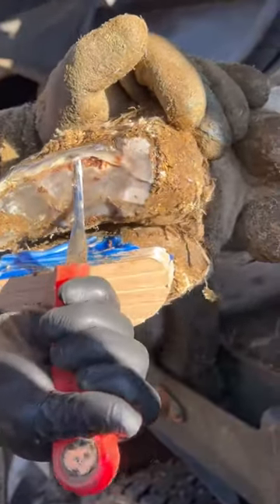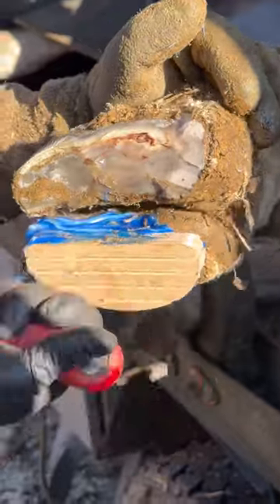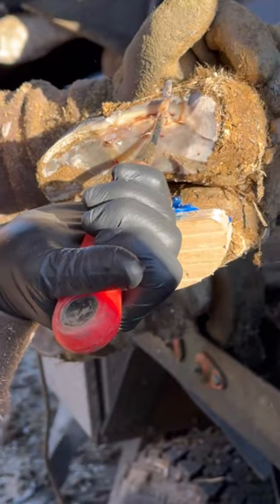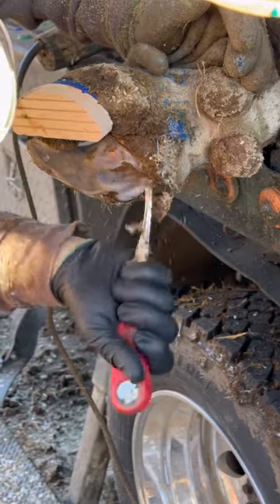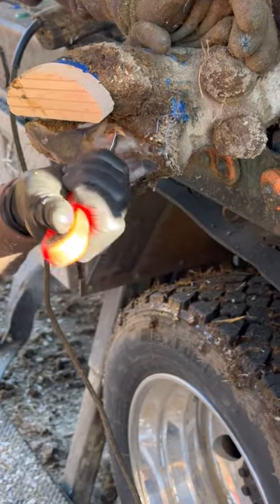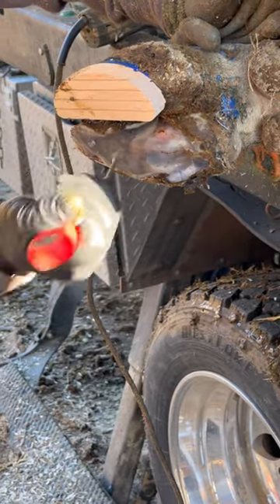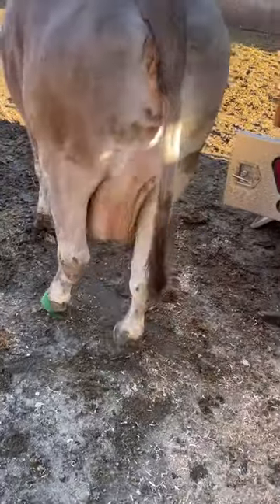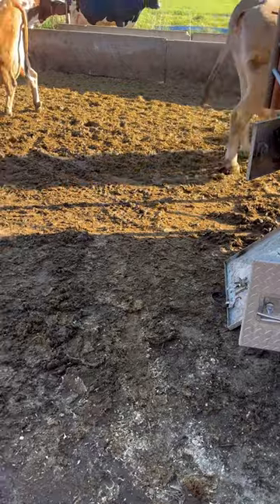PUSS BUBBLES on a Brown Swiss Cow HOOF